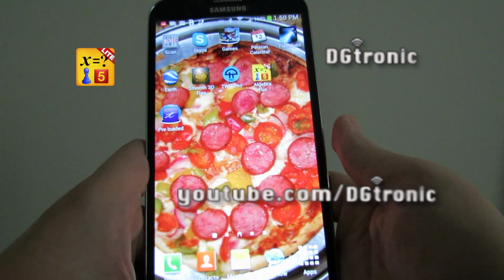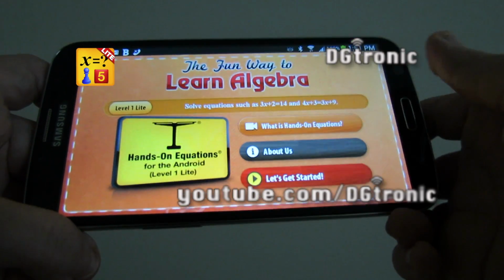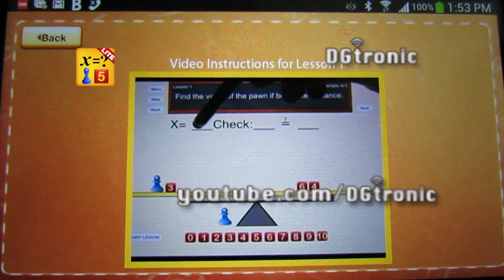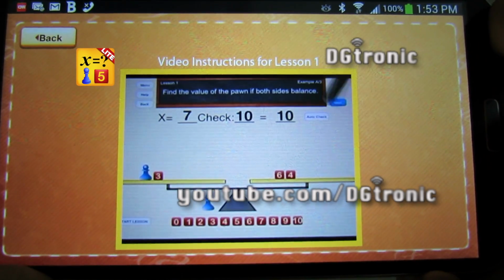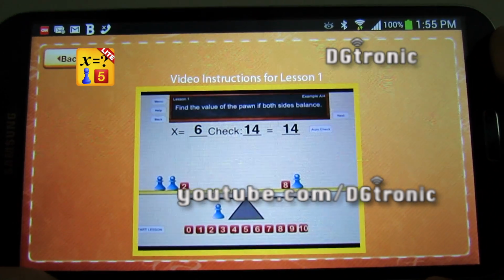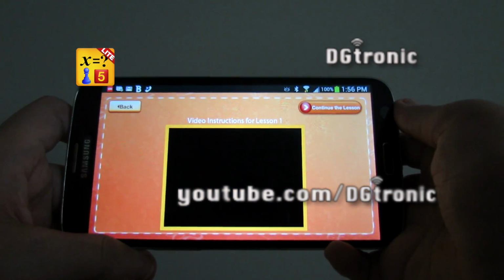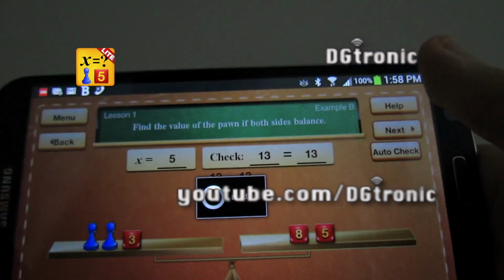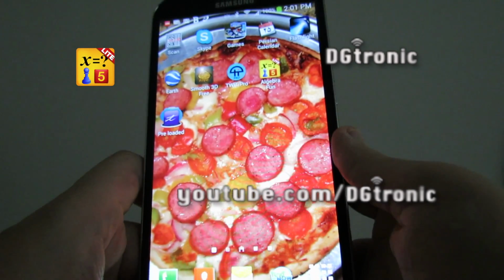Android app review - Algebra Fun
How to Learn Algebra the Fun Way